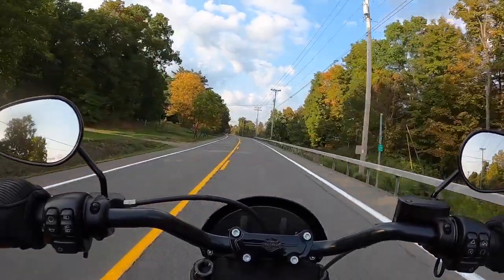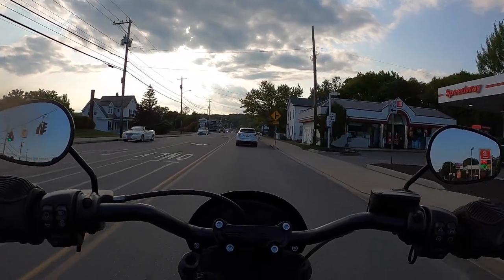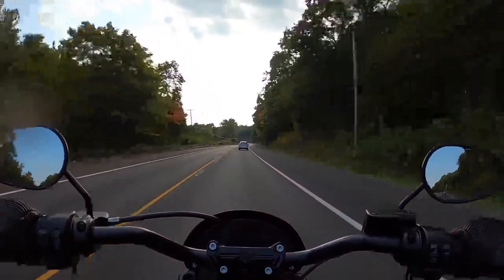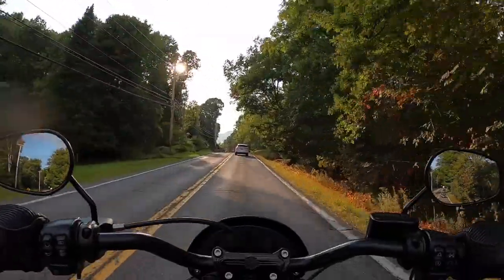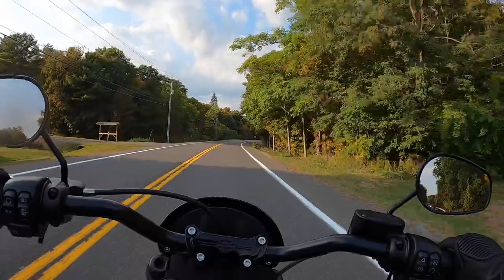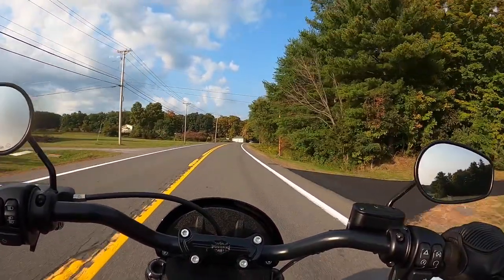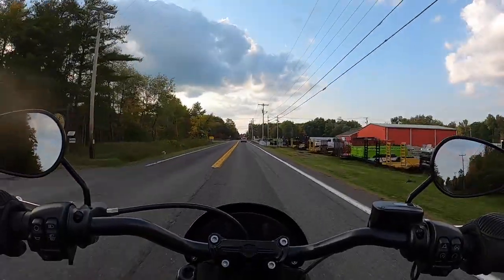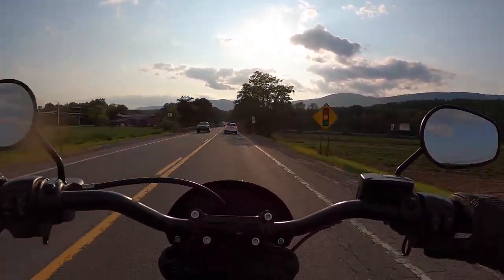FEMALE MOTOVLOGGER - Why I started Motovlogging!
Why I started motovlogging from a female's perspective! Take a cruise with me and check out the fall views!

INSTA360 ***Get a free carrying case with my link!!! ***

MY BIKE:
2020 Harley-Davidson Low Rider S

Handlebar Bag
Saddlemen Seat
Vance & Hines Big Radius Exhaust
Vance & Hines Fuelpak FP3 Fuel Management System
Thrashin Handlebar bag
Custom Dynamics Radius License Plate Frame Mount
Lay-Down License Plate & Frame
RRI SIGZ Front LED turn signals
Smoked Lenses
Biltwell AlumiCore Black Billet Grips
Memphis Shades Hand Guards
Memphis Shades Road Warrior Fairing
Bung King Crash Bar
Bung King 8" riser w/ 2" pullback
Crossthread Cycles Pegs (MX style)
Leather Pros Saddlebags
Moons MC Low Profile LED Tail Light V3
Moons MC Fly Eye V2 LED Headlight

2020 Road Glide roadglide fltrxs
Hogworkz Dual Vision LED headlight
Arlen Ness Monster Sucker Air Cleaner

GEAR
Armored Kevlar Leggings
Heated Gloves: Women's Men's
GoPro Hero 8
Helmet Mount
Handlebar Mount
Helmet: Ruroc